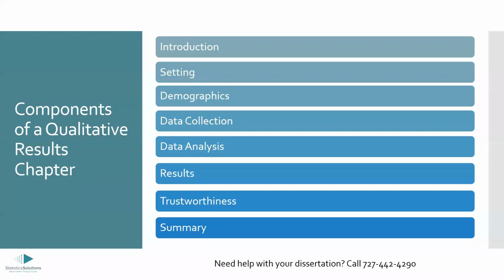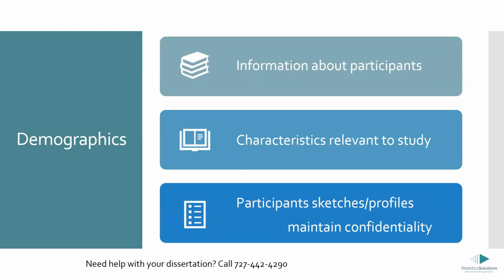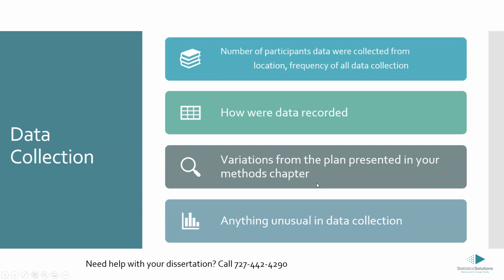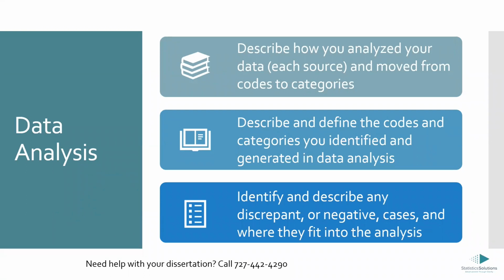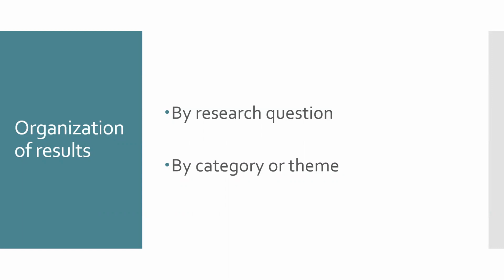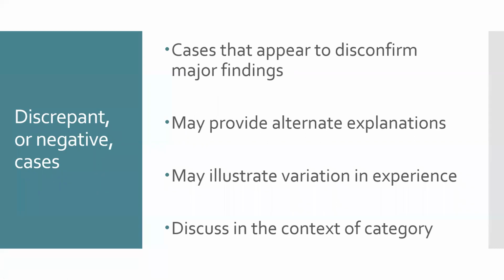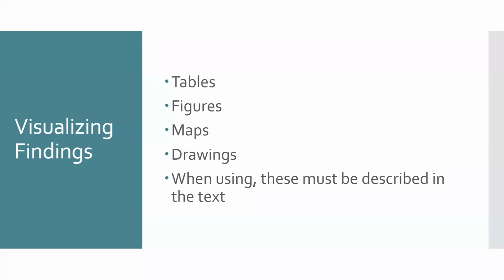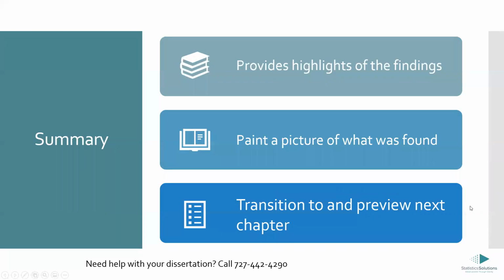Confidently Present Your Qualitative Results Chapter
Join Dr. Rachel Grabner in this webinar as she covers the common components required of a qualitative results chapter. You will learn what to include in your results chapter and tips for presenting the results of your qualitative study based on your research design. There will be a brief Q & A session at the end of the presentation.